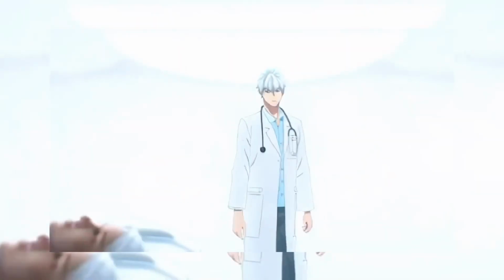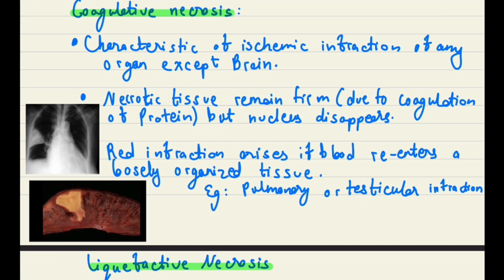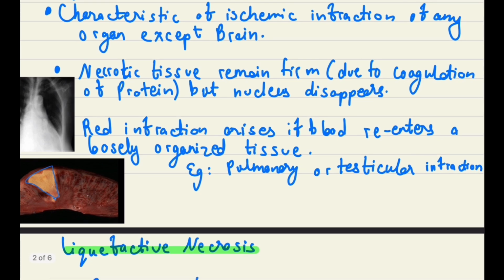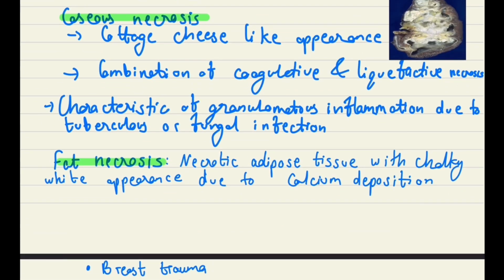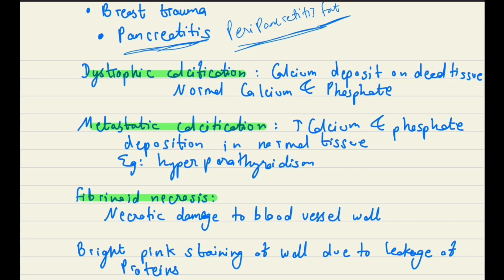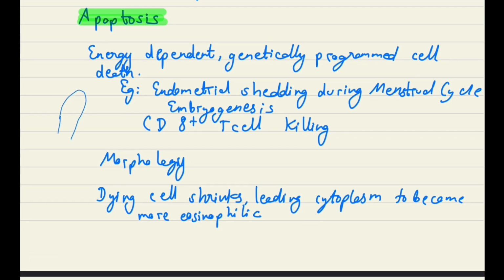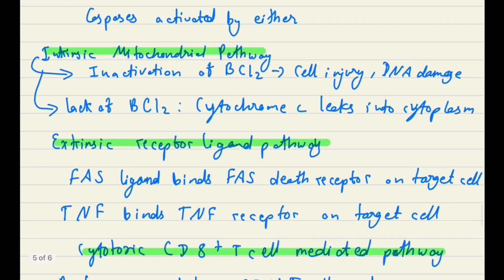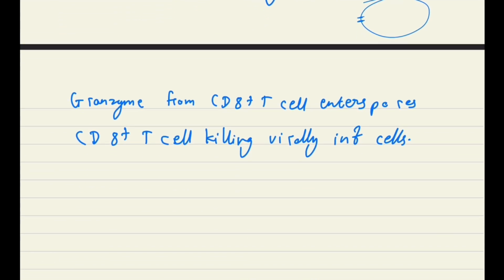Cellular Death Made Easy(Pathology High Yield Review)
Osmosis
Pathology
Pathoma
USMLE
MBBS
Medical
Nursing
BDS